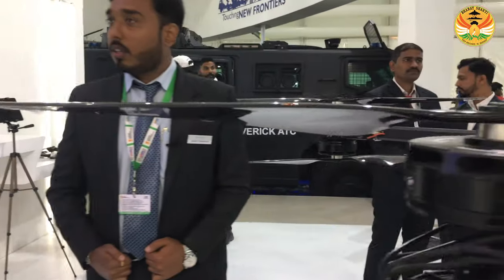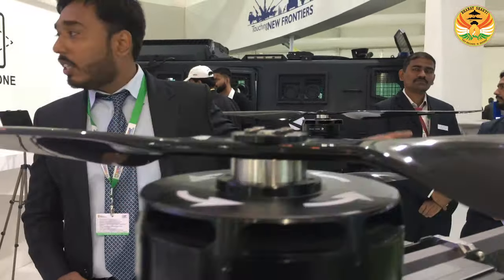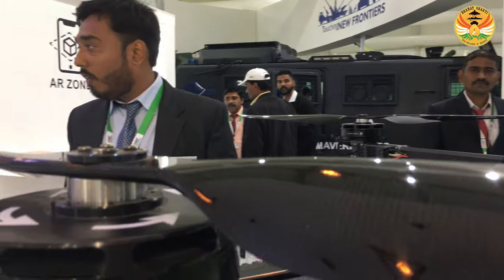Bharat Forge displays New UAV.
The UAV has both military and commercial applications. This model can operate at high altitudes and in wide temperature band from - 20 to + 40 degree Centigrade.